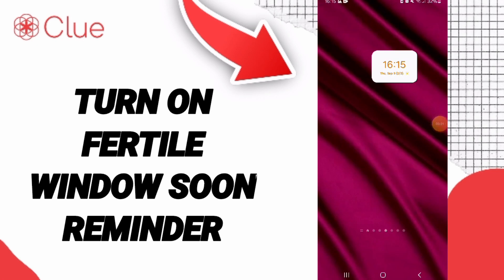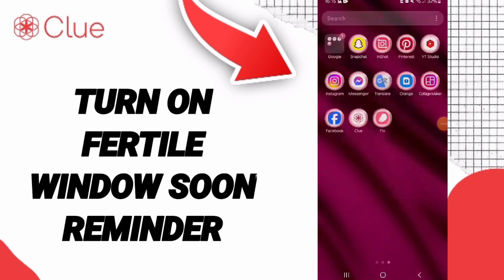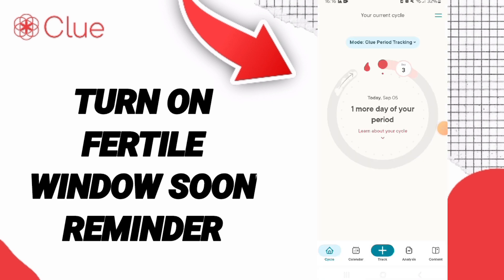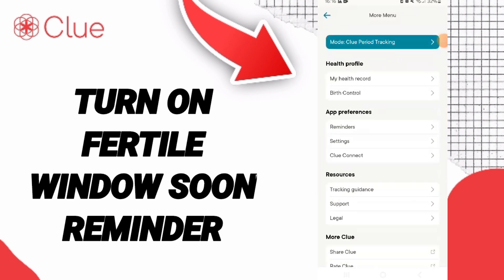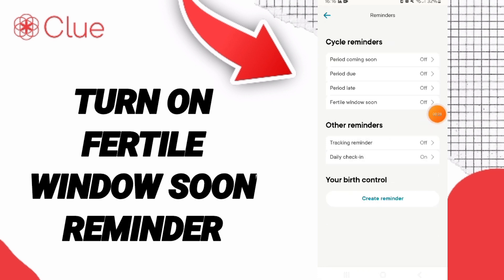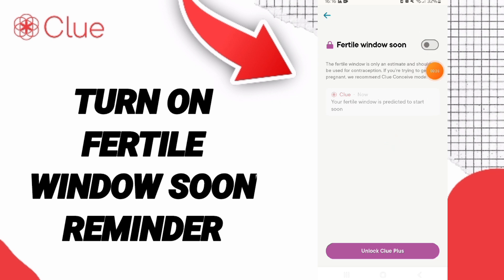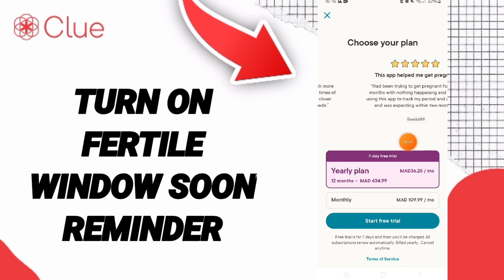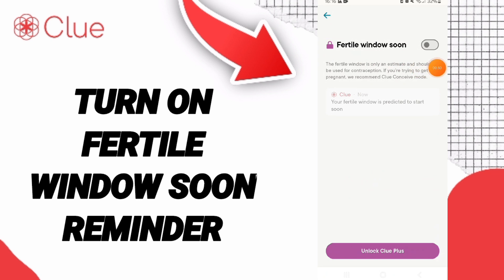How To Turn On Fertile Window Soon Reminder On Clue Period Ovulation Tracker App